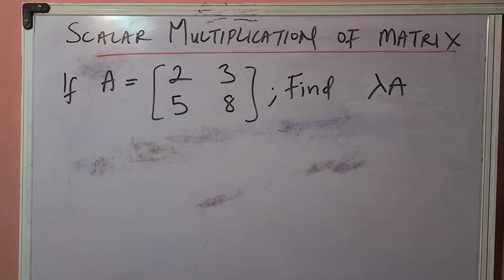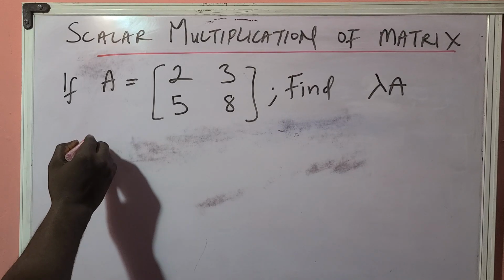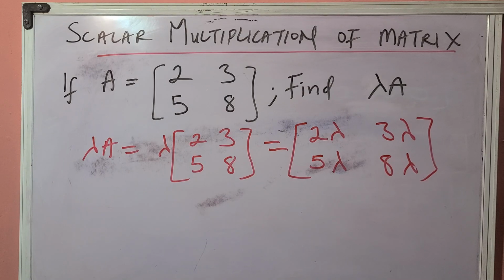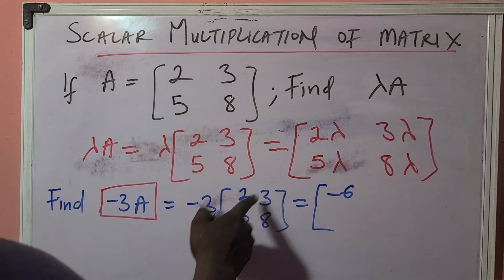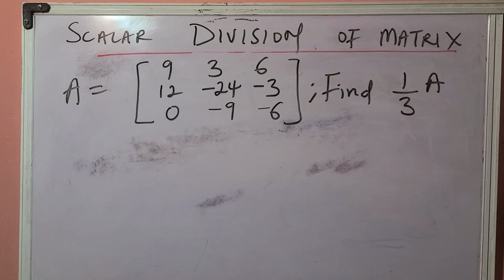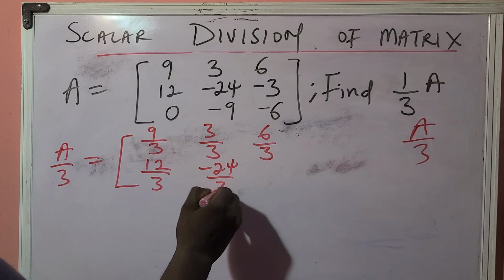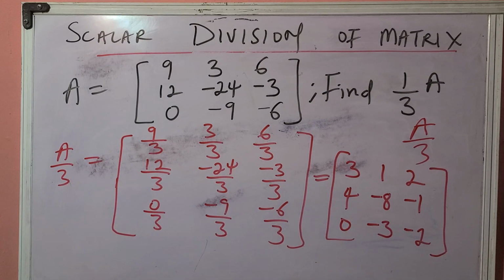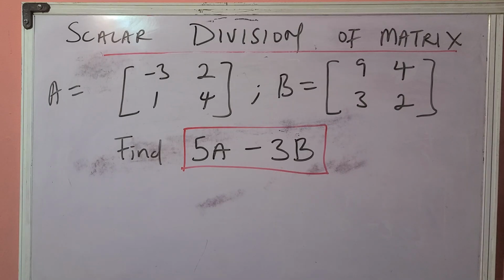Scalar Multiplication and Division in Matrices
Scalar multiplication is the process of multiplying each element of a matrix by a single real number, called a scalar. To perform this operation, you simply distribute the scalar to every entry in the matrix, resulting in a new matrix with the same dimensions as the original.